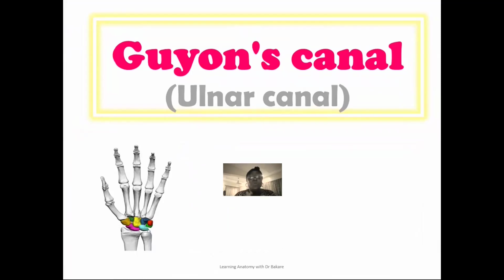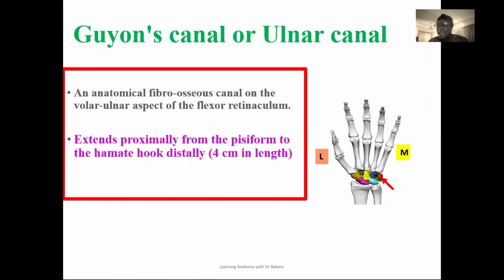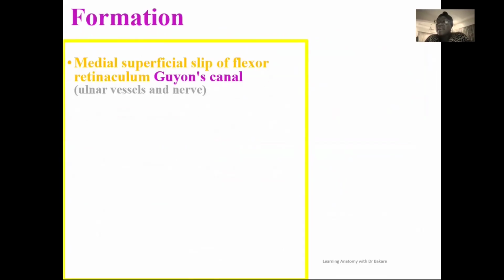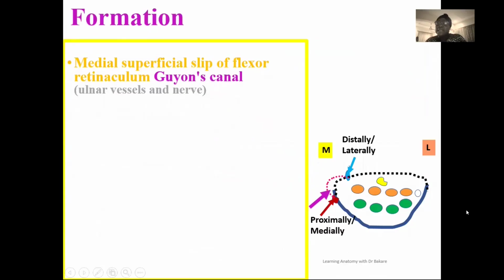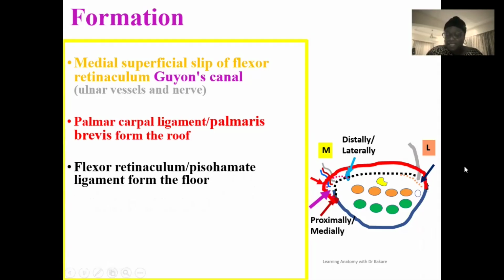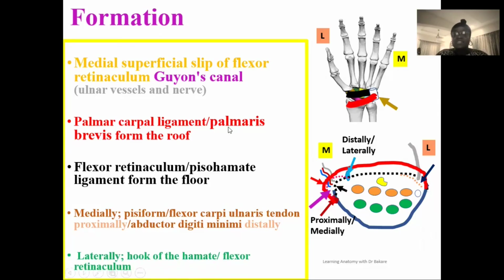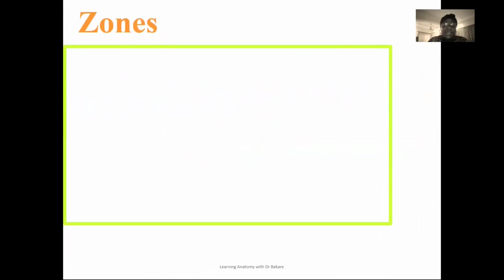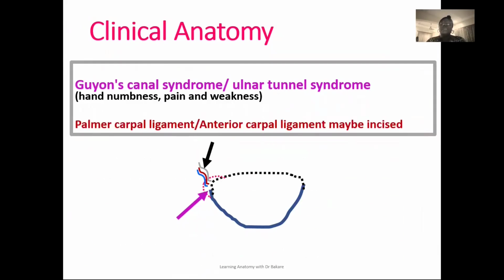Guyon's Canal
This video describes the Guyon's canal, borders and contents.